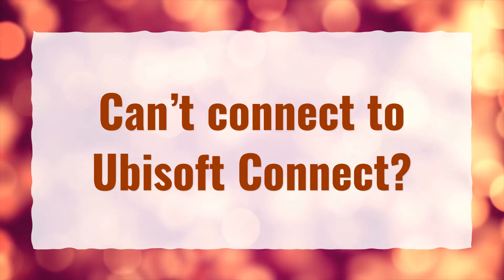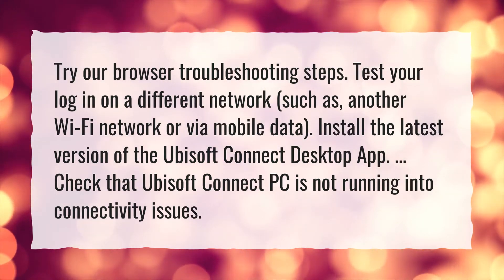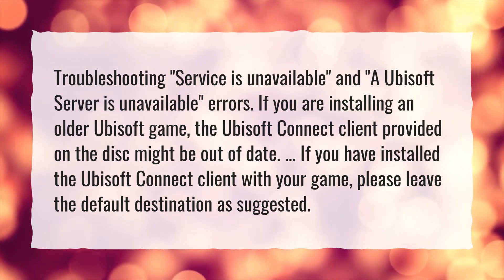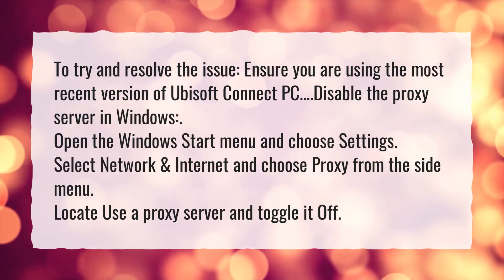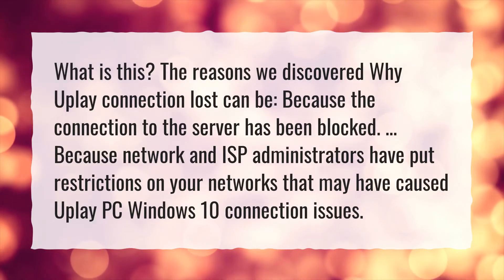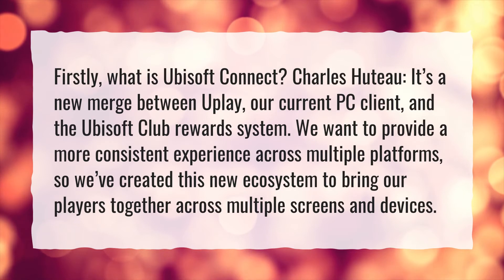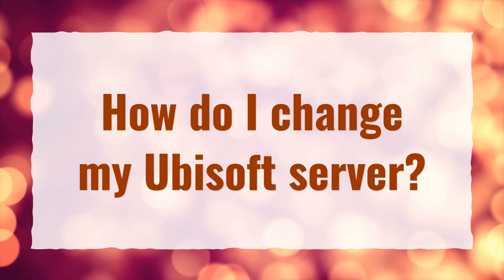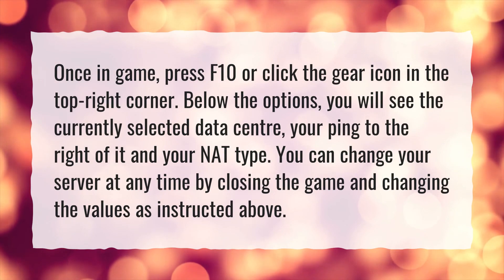Can't connect to Ubisoft Connect?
More About Can't Connect To Ubisoft Servers? • Can't connect to Ubisoft Connect?